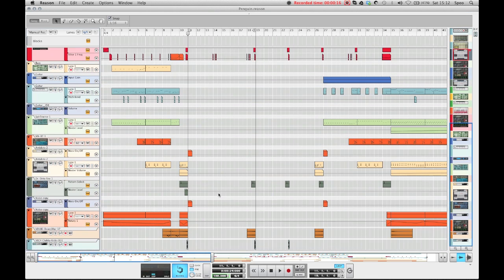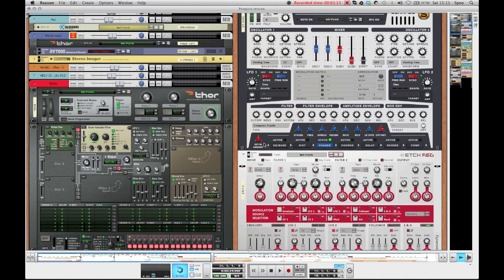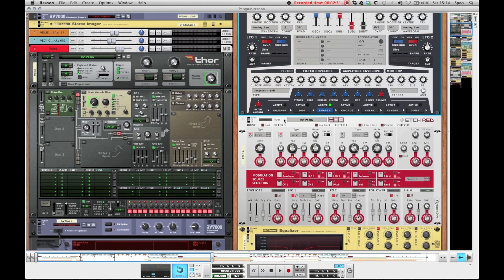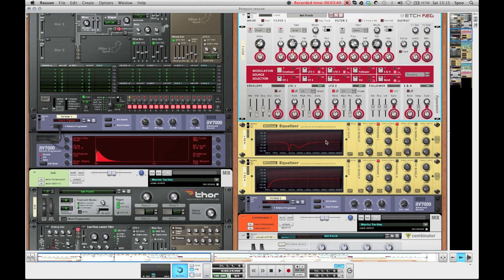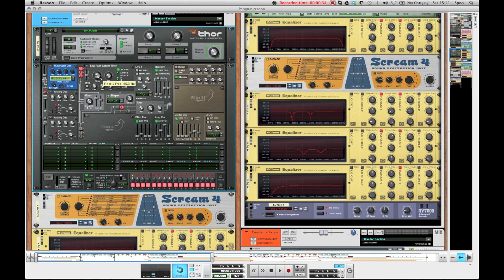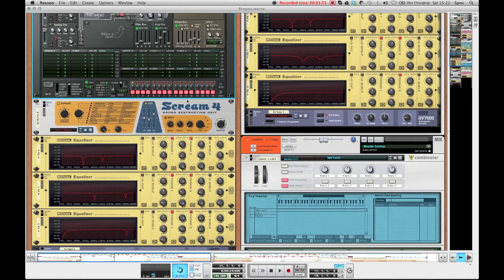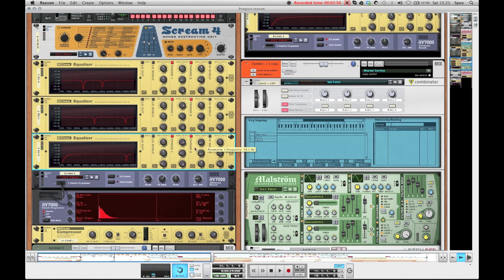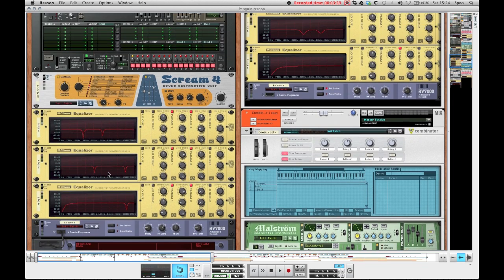Glitch Hop Track [Part 2]: Reese and Metallic Clonk Basses [Reason]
In this new series I'll cover all tricks and techniques used in my latest tracks.
This video is on the Drop of my latest Glitch Hop track Penguin, taking a closer look at the Reese and Metallic Clonk Bass. I hope this walkthrough is helpful and somewhat inspiring!
-Speo